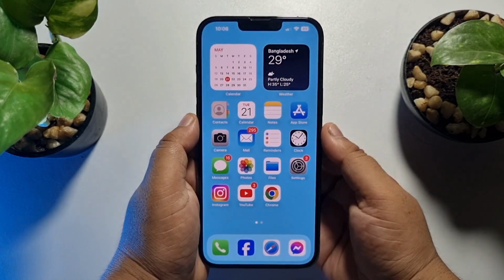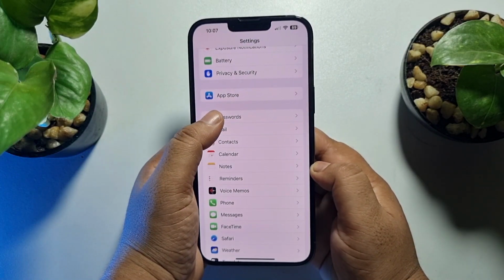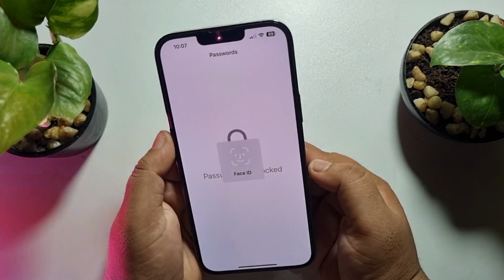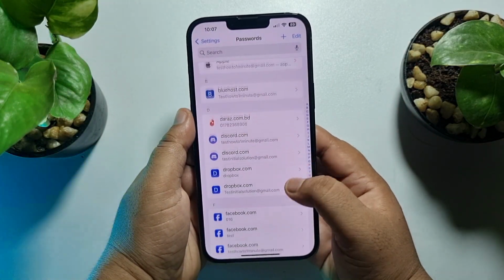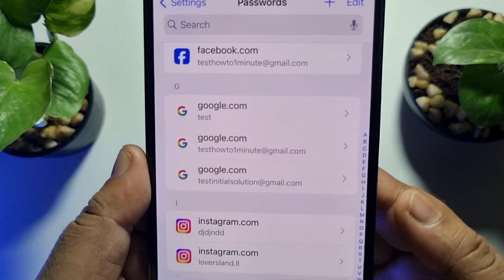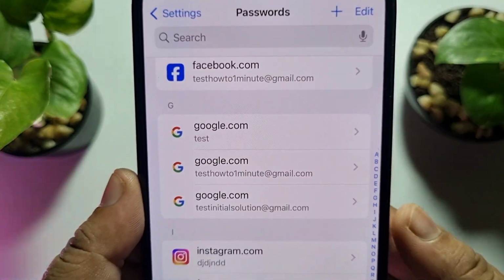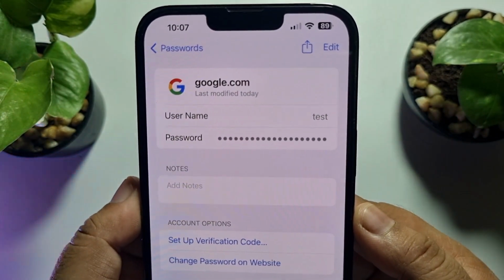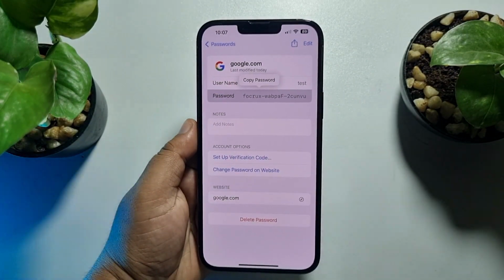How to check my Gmail password on iphone - Easy Way | Find Gmail password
Forgot your Gmail password? Don't worry, we've got you covered. Discover five methods to easily find your Gmail password and regain access to your account.

Video Parts:
0:00 Info & Intro
0:26 Open iphone Settings app
1:10 Ending & Outro